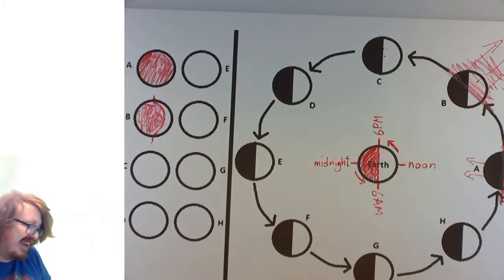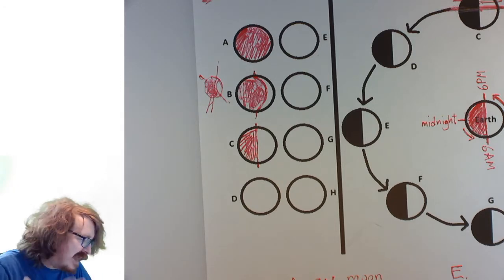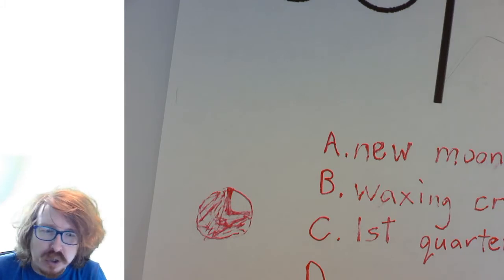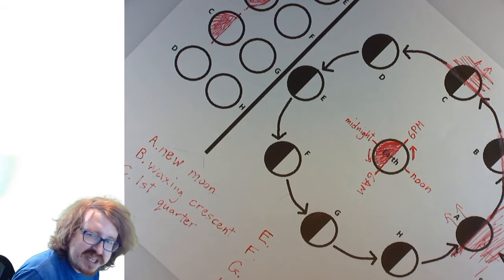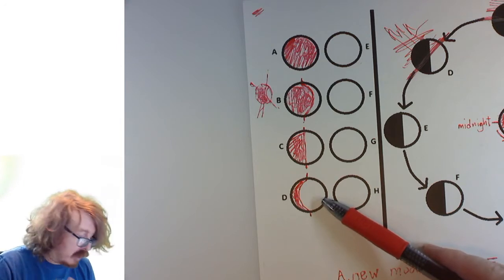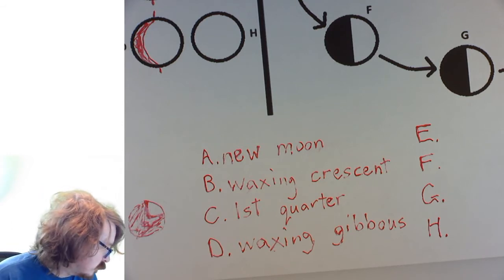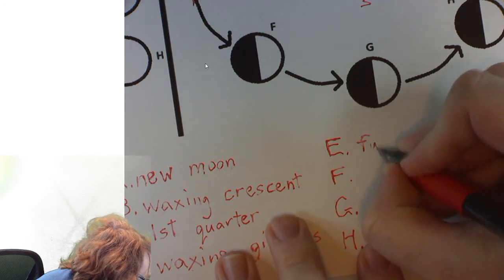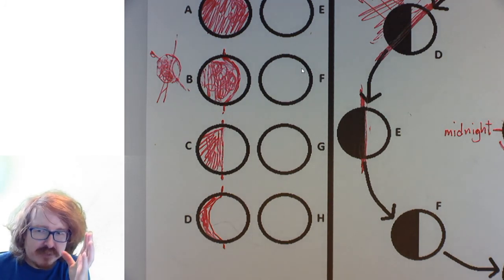Astronomy 22 - Moon Phases - Part 4 - The Next Three Phases